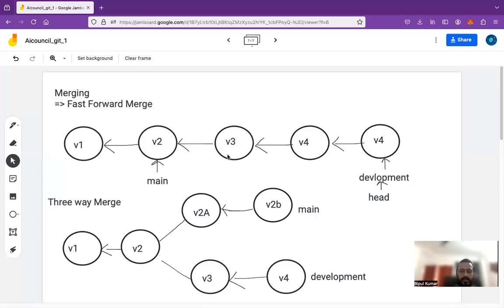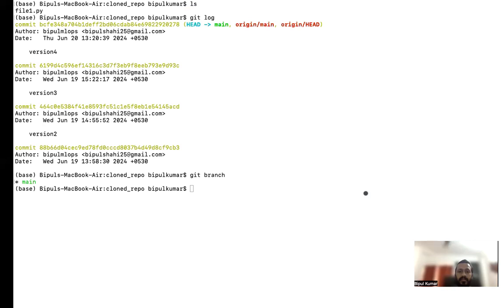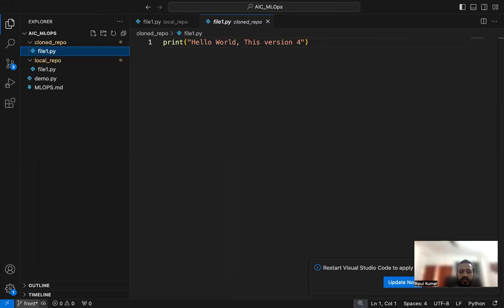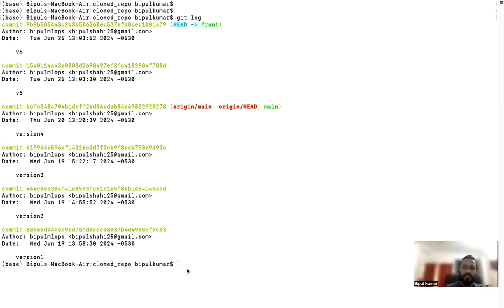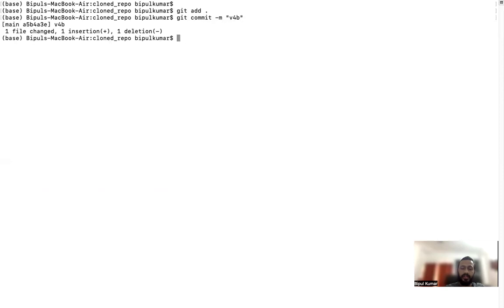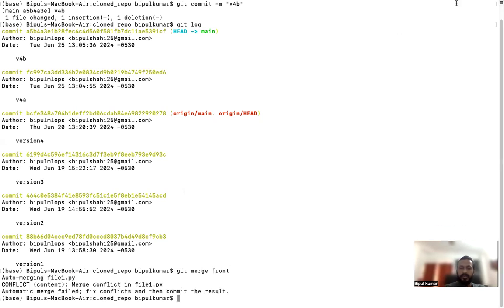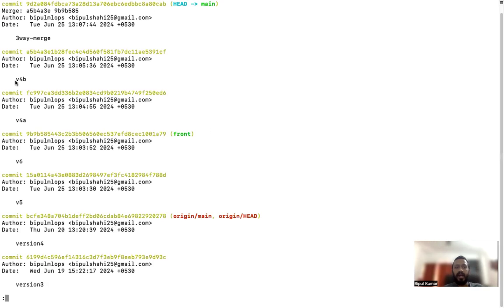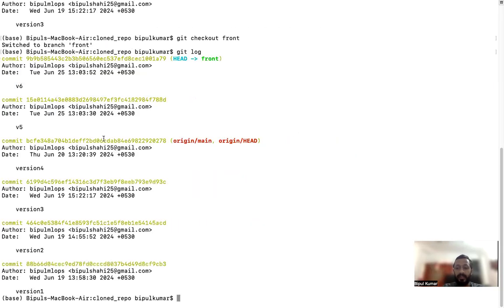Part 9 - Exploring Git Branch three-Way Merge | MLOps Tutorial Series | AICouncil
📢 Welcome back to AICouncil! 🚀 In the ninth video of our MLOps tutorial series, we delve into the 3-Way Merge in Git. Learn how to handle complex merges and resolve conflicts efficiently.

🔍 What's Inside This Video:
Understanding 3-Way Merge:

    Explanation of what a 3-way merge is and when it is used.
    Differences between fast forward merge and 3-way merges.
    Key concepts: common ancestor, current branch, and other branch.

Hands-on Demo:

    Step-by-step guide to performing a 3-way merge.
    Demonstration of merging changes from two branches with a common ancestor.
    Resolving merge conflicts and committing the merge.

Benefits of 3-Way Merge:

    Efficiently combining changes from multiple branches.
    Maintaining a clean and accurate commit history.
    Reducing the risk of losing changes during the merge process.

Best Practices:

    Tips for preparing your branches before merging.
    Strategies for resolving conflicts quickly and effectively.
    Maintaining a clear and organized commit history post-merge.

Join us on this exciting journey and empower your ML projects with the best MLOps practices!